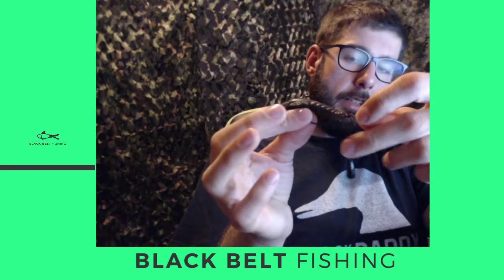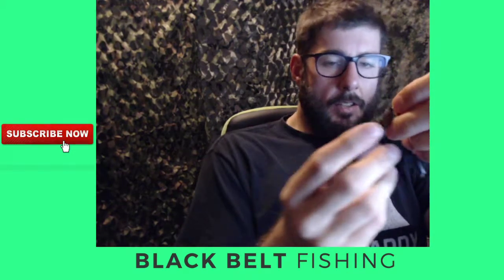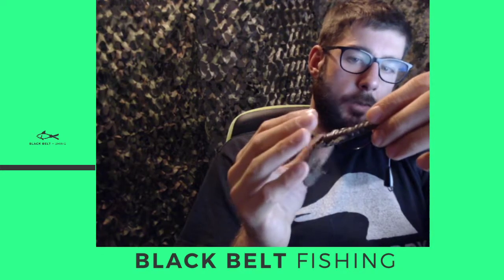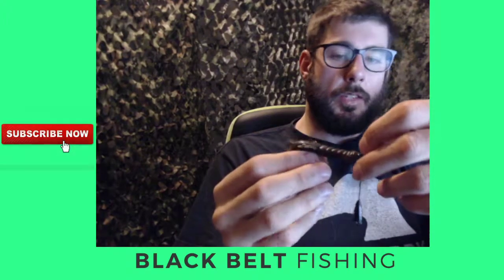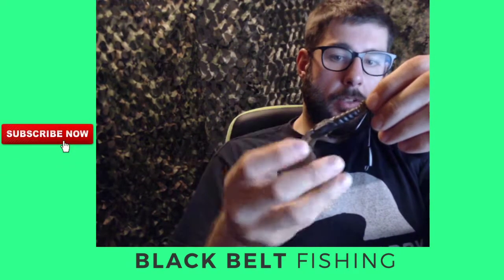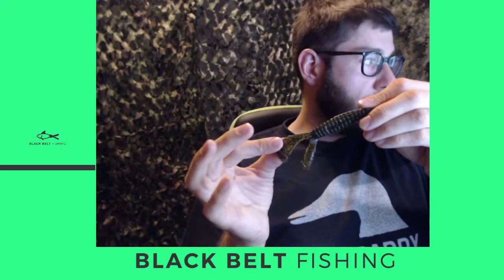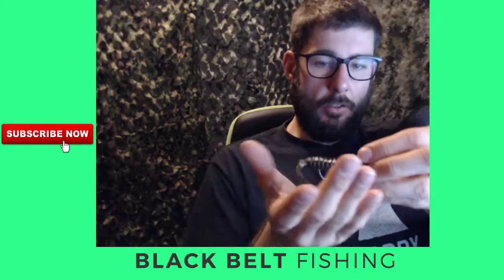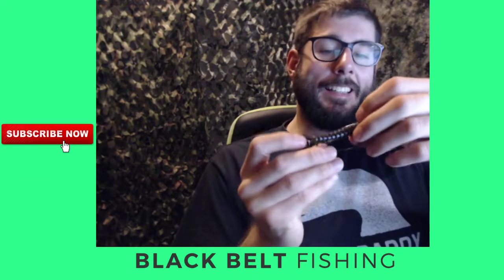Have you tried this technique/baits? well you should!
In this episode of Black Belt Fishing we discuss the 4 types of soft plastic set-ups that I used during my club tournaments, I have gathered some interesting things from watching bassmasters and other shows similar give your thoughts below!
list of lures
rugby head